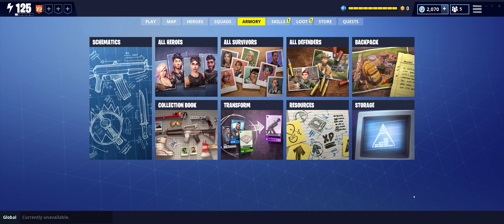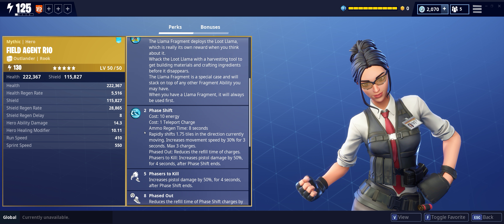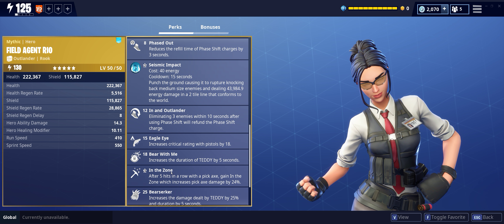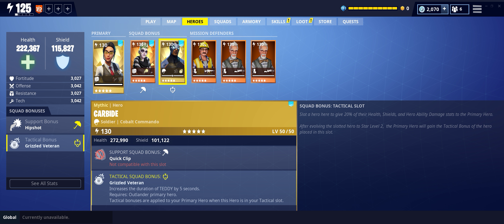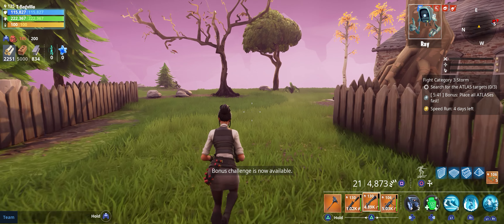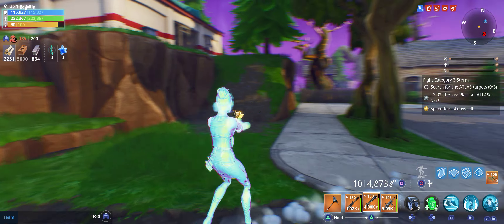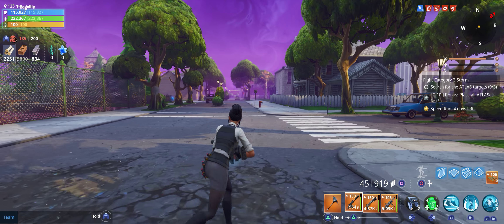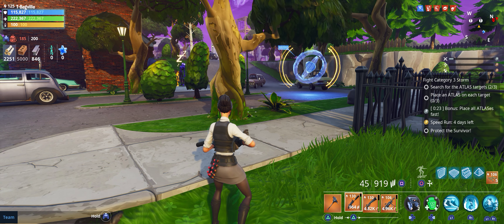Fortnite - New Mythic Outlander Field Agent Rio!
Overview of the new Mythic Outlander Field Rio with game play of her new abilities!